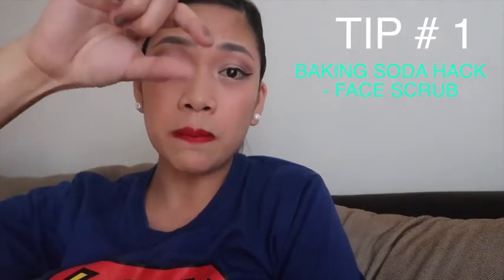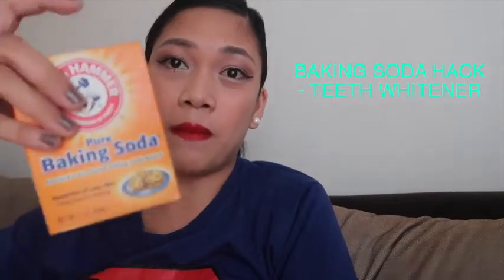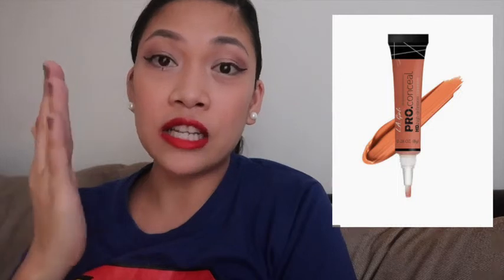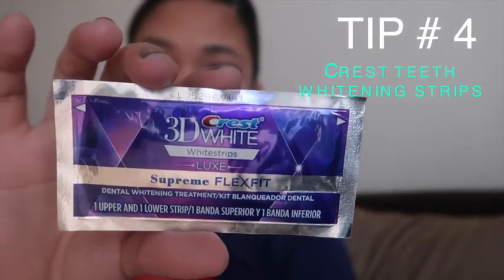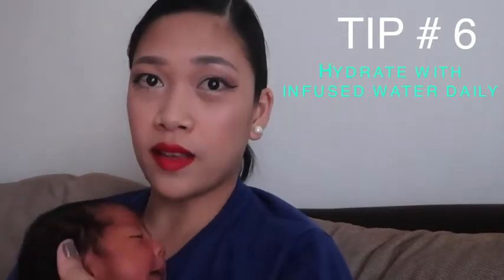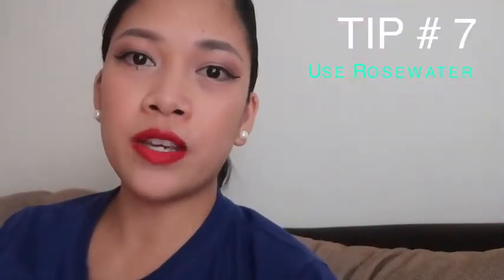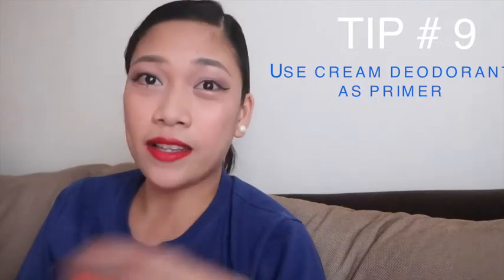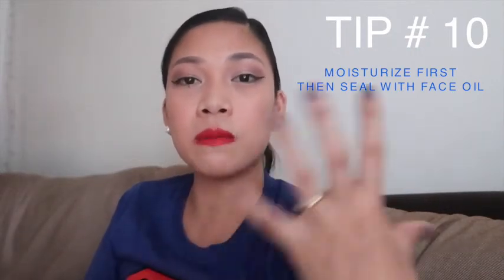10 Flight Attendant Beauty Hacks My Flight attendant Beauty Secrets | Beauty & Fashion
10 Flight Attendant Beauty Hacks   My Flight attendant Beauty Secrets  beauty & fashion

Im a Former International Flight Attendant in the middle east and in the Philippines. I hope you like my vids, it is made with love. :) Fly with you soon!